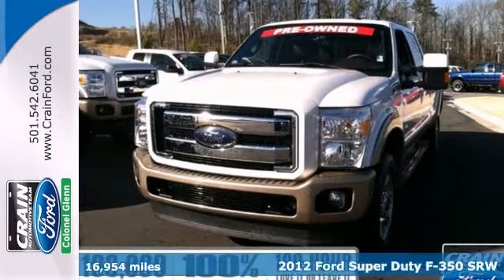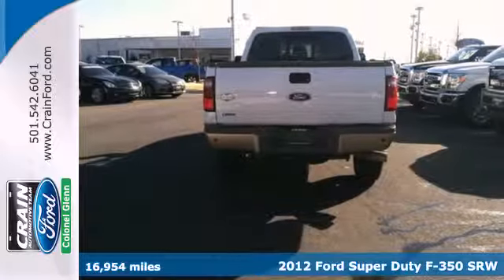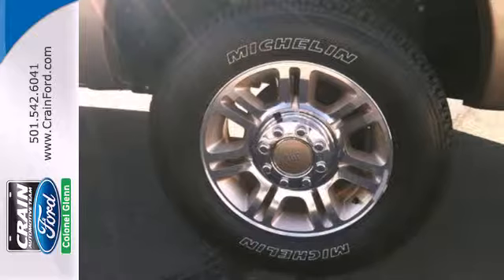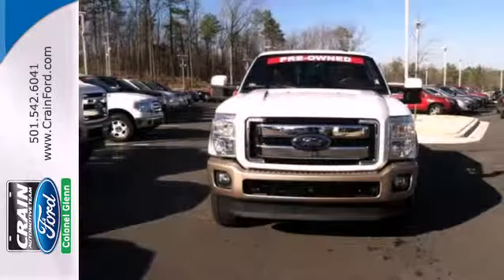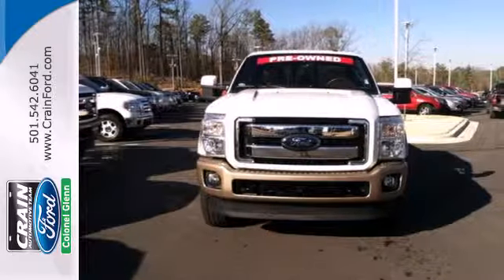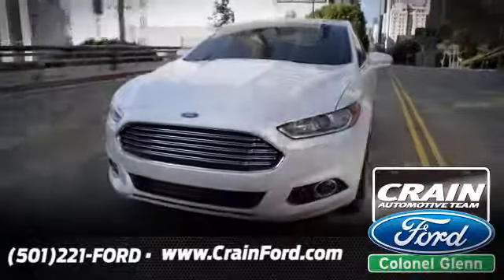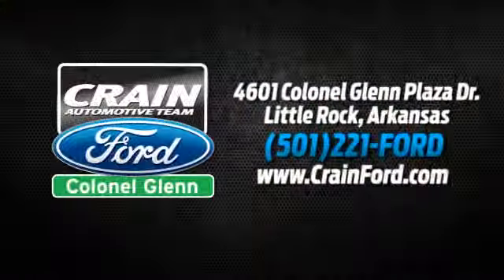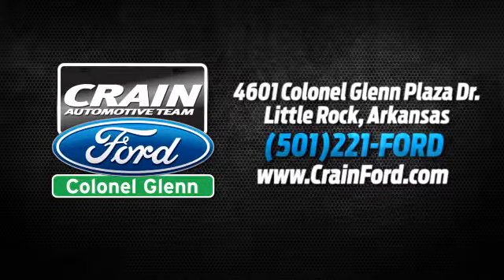2012 Ford Super Duty F-350 SRW Little Rock AR Bryant, AR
Year: 2012
Make: Ford
Model: Super Duty F-350 SRW
Trim: King Ranch
Engine: 6.7L 32-Valve Pwr Stroke V8 Diesel Engine
Transmission: Automatic
Color: White Platinum Metallic Tri-Coat
Interior: Brown
Mileage: 16954
Stock #: 4FT9947A

Address:
4601 Colonel Glenn Plaza Dr.